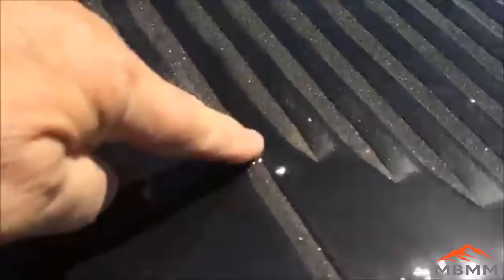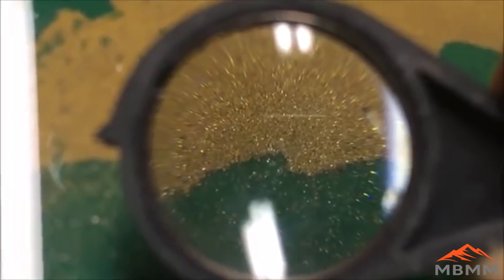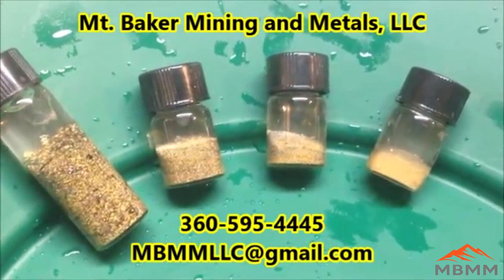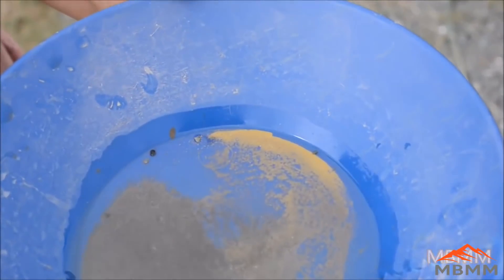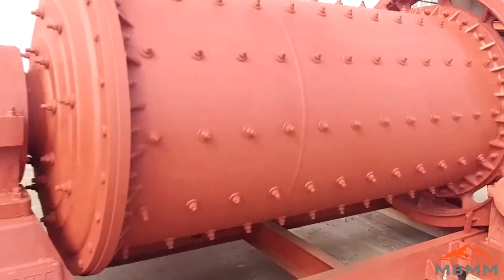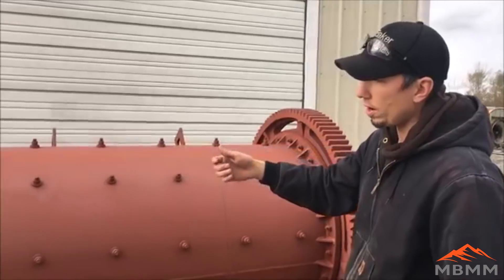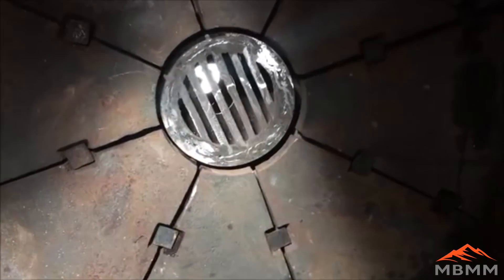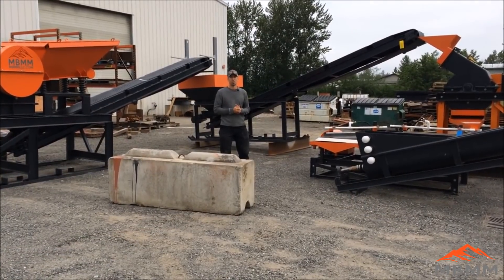Gold Ore Processing Machines For Pilot Plants, Bulk Sampling,Small Scale Miners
In this video we show our small scale mining equipment and how its used to recover gold.  Learn how to recover fine gold from hard rock gold ore using MBMM equipment.  We showcase our shaker tables for gold recovery, jaw crushers for crushing the ore, hammer mills and ball mills for grinding to liberate the gold from the quartz.  We also talk about our 2 ton per hour turnkey systems which are designed for continuous gold milling.  These turnkey systems are able to take rock and turn them into a high grade gold concentrate in one pass.

Smelting Supplies:
Crucibles: #4 10# fire clay

Underground Mining Equipment:
Feather and wedge set